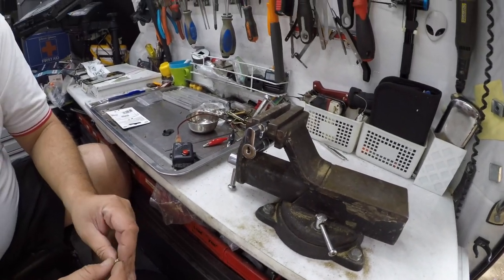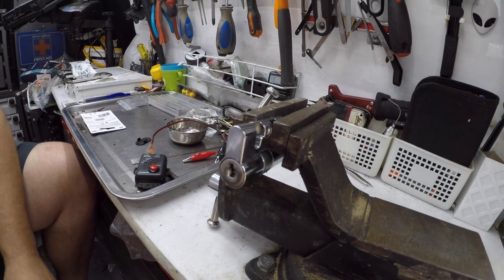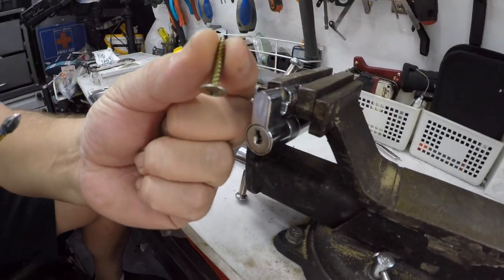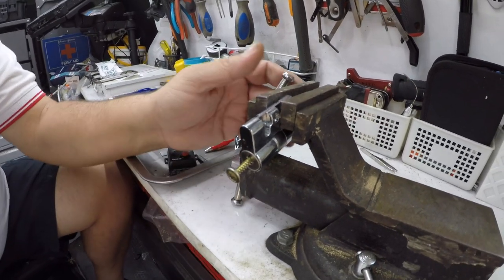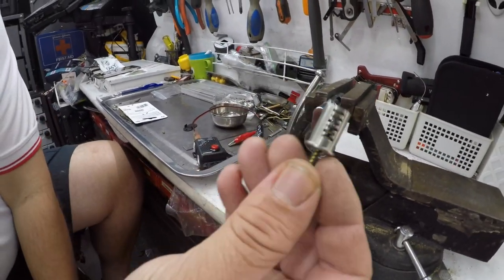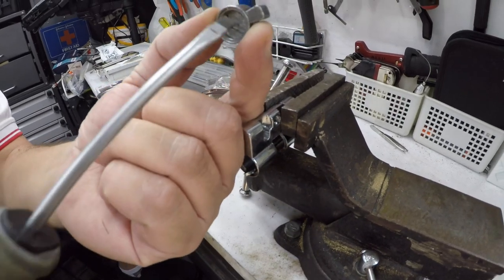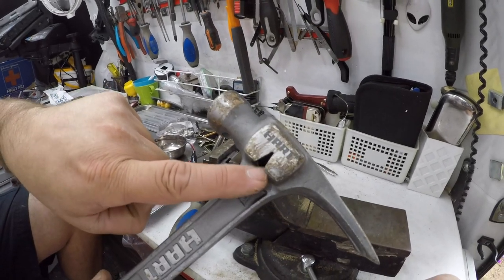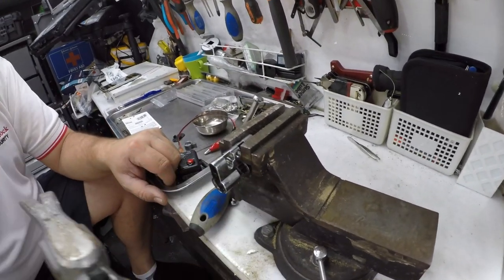Remove Screen Door Cylinder Without A Key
In this video we will show how to open and remove a screen door wafer lock without a key, once the old cylinder is out you then can install your new screen door cylinder you buy from our Lock Shop at the link below